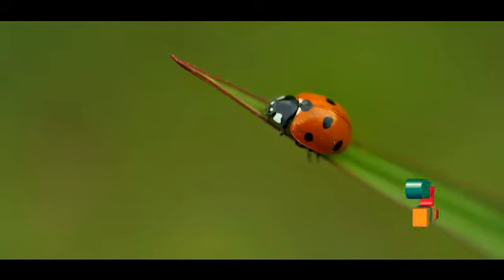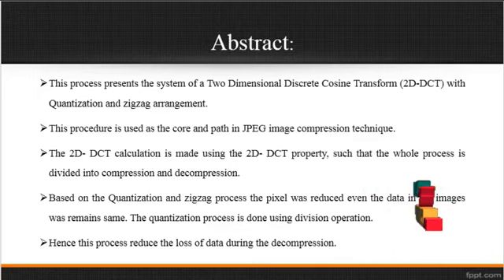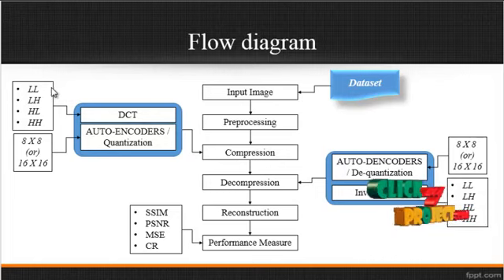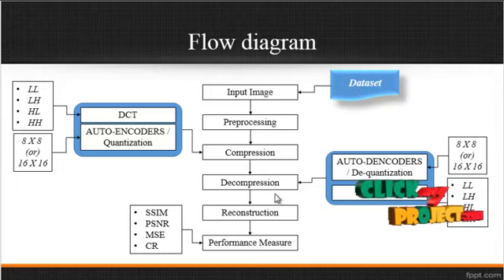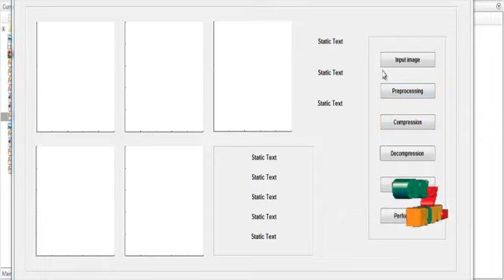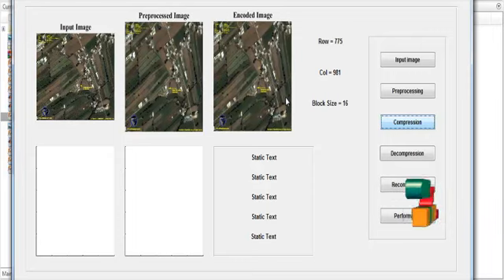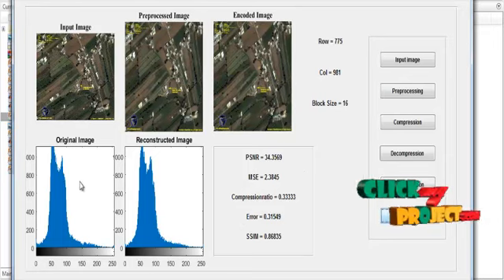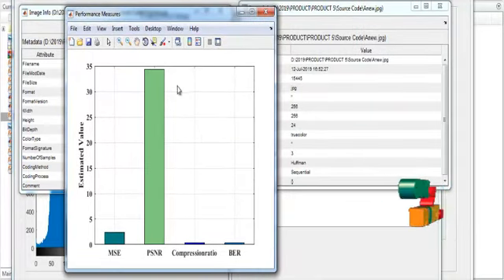Deep Image Compression in the Wavelet Transform Domain Based - ClickMyproject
In this paper, we propose to use deep neural networks for image compression in the wavelet transform domain. When the input image is transformed from the spatial pixel domain to the wavelet transform domain, one low-frequency sub-band (LF sub-band) and three high-frequency sub-bands (HF sub-bands) are generated. Low-frequency sub-band is firstly used to predict each high-frequency subband to eliminate redundancy between the sub-bands, after which the sub-bands are fed into different autoencoders to do the encoding. In order to further improve the compression efficiency, we use a conditional probability model to estimate the context-dependent prior probability of the encoded codes, which can be used for entropy coding. The entire training process is unsupervised, and the auto-encoders and the conditional probability model are trained jointly. The experimental results show that the proposed approach outperforms JPEG, JPEG2000, BPG, and some mainstream neural network-based image compression. Furthermore, it produces better visual quality with clearer details and textures because more high-frequency coefficients can be reserved, thanks to the high-frequency prediction.